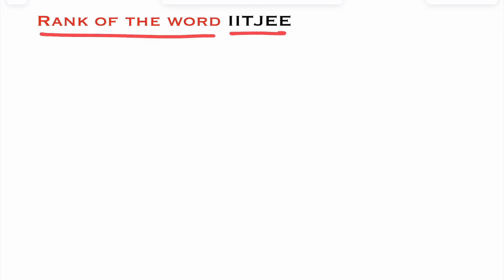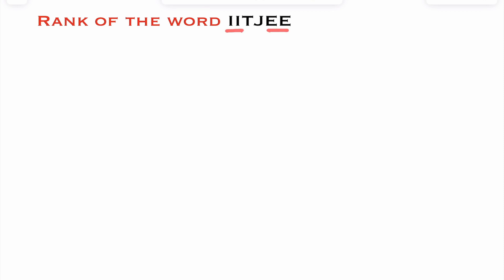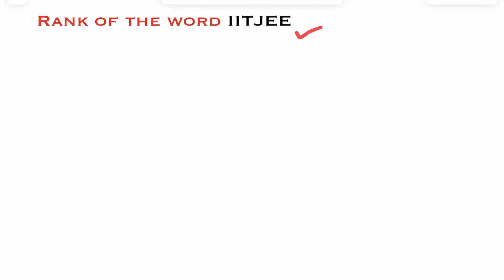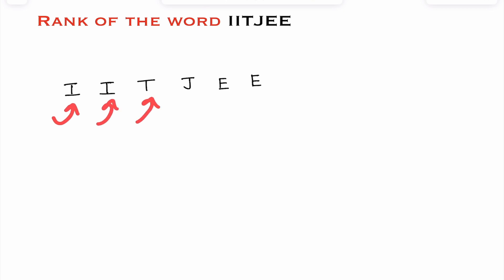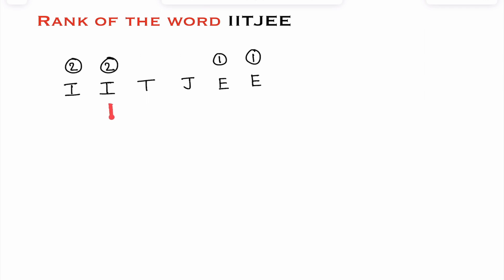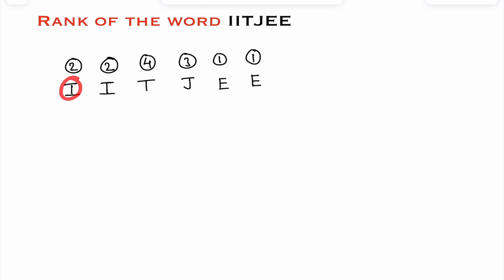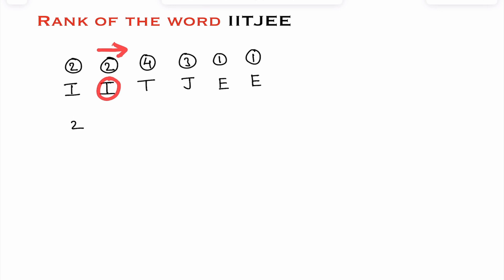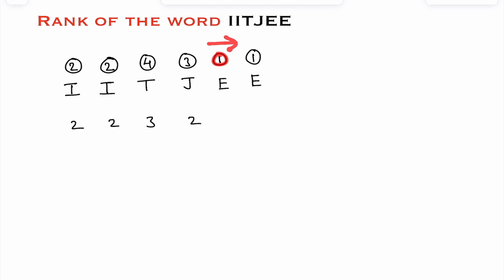RANK OF THE WORD IITJEE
CLASS 11

5. COMPLEX NUMBERS

6. LINEAR INEQUALITIES

8. BINOMIAL THEOREM

9. SEQUENCE AND SERIES

10. STRAIGHT LINES

11. CONIC SECTION

12. 3D GEOMETRY

13. LIMITS AND DERIVATIVES

14. MATHEMATICAL REASONING

15. STATISTICS

16. PROBABILITY

CLASS 12

1. RELATIONS AND FUNCTIONS

2. INVERSE TRIGONOMETRIC FUNCTIONS

3. MATRICES

4.  DETERMINANTS

5. CONTINUITY AND DIFFERENTIABILITY

6. APPLICATIONS OF DERIVATIVES

7. INTEGRATION

8. APPLICATIONS OF INTEGRATION

9. DIFFERENTIAL EQUATIONS

10. VECTOR ALGEBRA

11. THREE DIMENSIONAL GEOMETRY

12. LINEAR PROGRAMMING

13. PROBABILITY